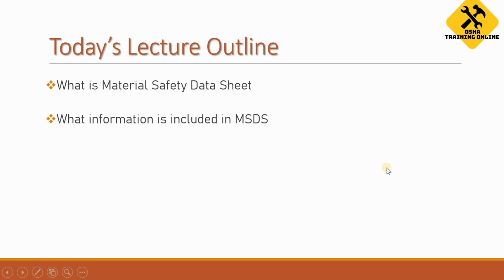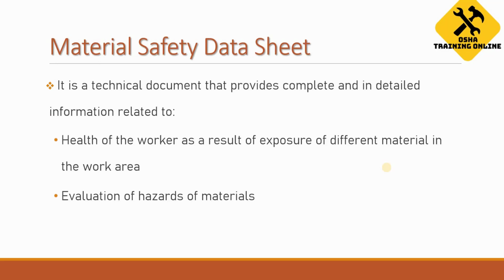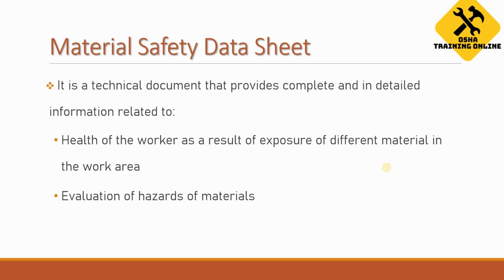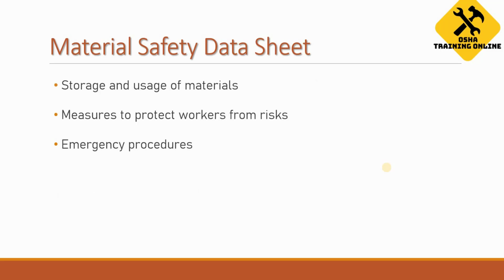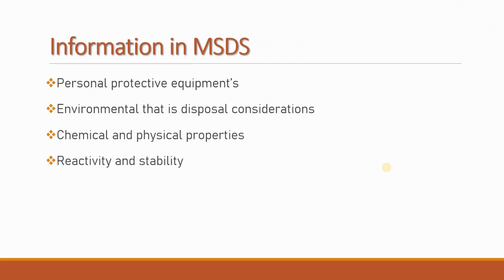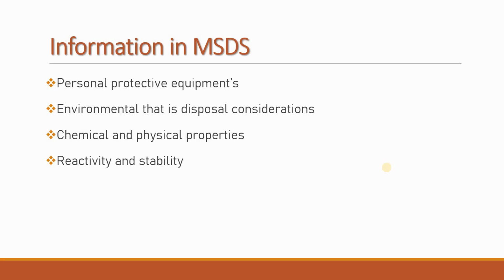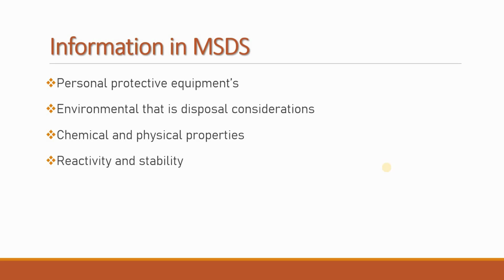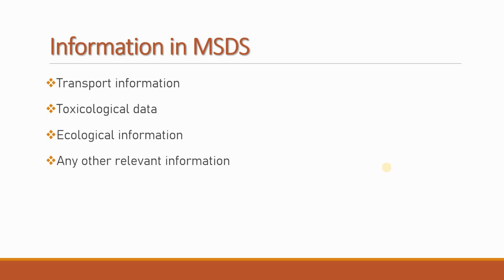Material Safety Data Sheet – MSDS - SDS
In this video  on Safety training channel on Osha training online course, I will discuss with you about material safety data sheet or MSDS. We will see what is the purpose of Material safety data sheet and what information it includes.We will go through the importance and the content placed inside the material safety data sheet technical document in order to protect the workers from certain kind of materials and also safe our environment and eco system.